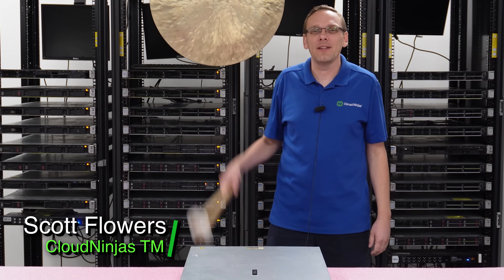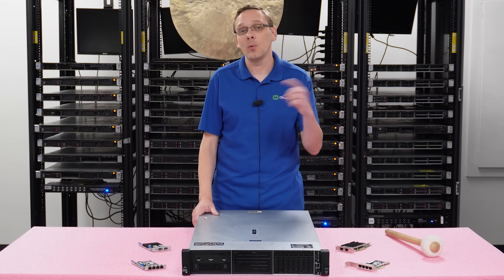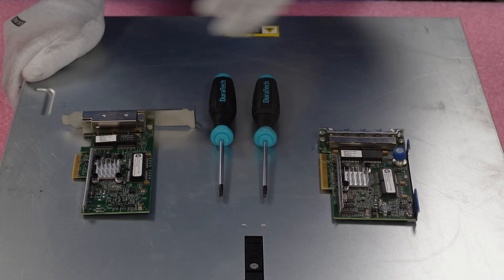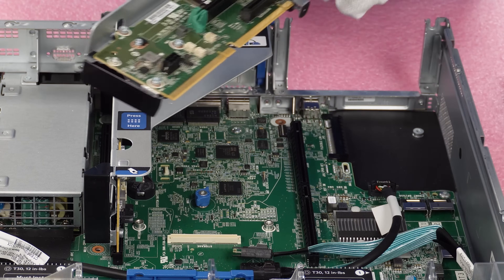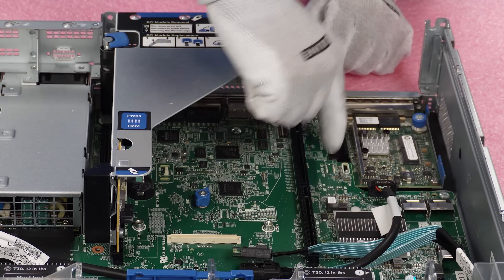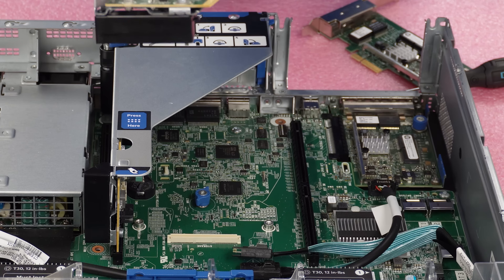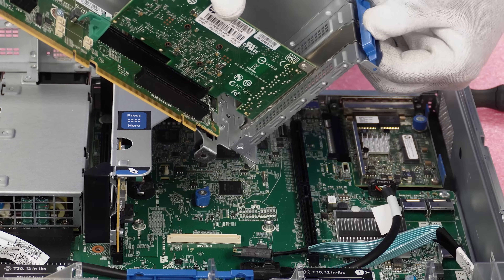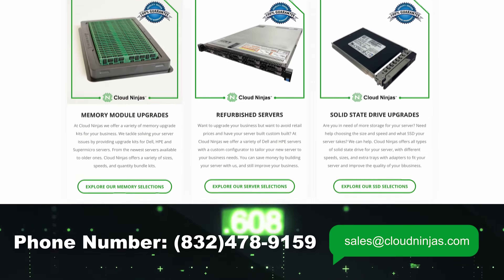HPE ProLiant DL380 Gen10 Server NICs | Network Card Options | FLOM and PCIe NIC Cards | Installation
HPE ProLiant DL380 Gen10 - This is a continuation in our ProLiant DL380 Gen10 series, in this video we will focus on Network Interface Cards. We will show the different NIC options and how to install your network card into your system, both PCIe and FLOM variants. We will also provide a list of several different cards that are compatible with this system before we begin the installation. This video series includes:

In this video, we will show you some of the HPE DL380 Gen10’s Network card options and even demonstrate how to install your network card. This is a fairly simple process and will be an easy installation overall. There are RJ45, SFP, SFP+, SFP28, QSFP, and QSFP56. There are also cards with speeds of 1GbE, 8GbE, 10GbE, 16GbE, 25GbE, 32GbE, 40GbE, and 100GbE. We will provide a thorough list of options in the video before we begin installation. We would not be surprised to hear there are plenty of other cards that work as well. This was just a comprehensive list of what we have found to work.

Do you want to buy a refurbished HPE ProLiant DL380 Gen10 server? You can custom configure your own server. We have 8 Bay LFF, 12 Bay LFF, 8 Bay SFF, 16 Bay SFF, and 24 Bay SFF systems in stock.